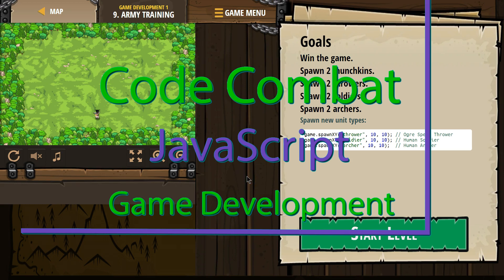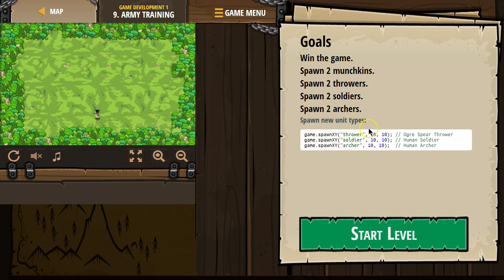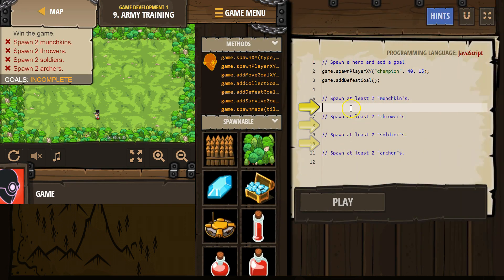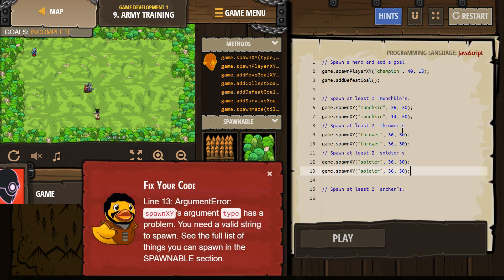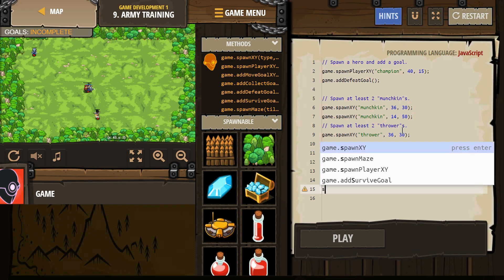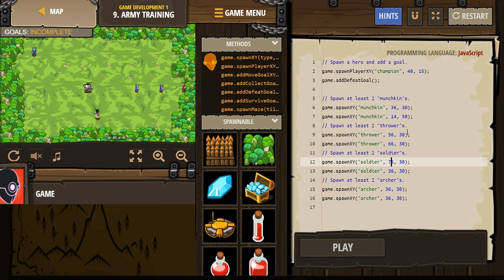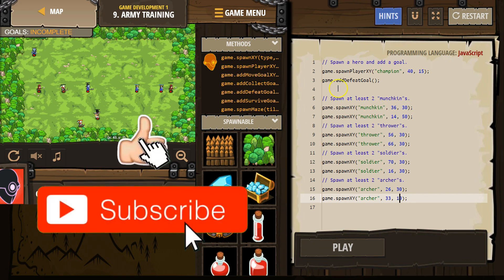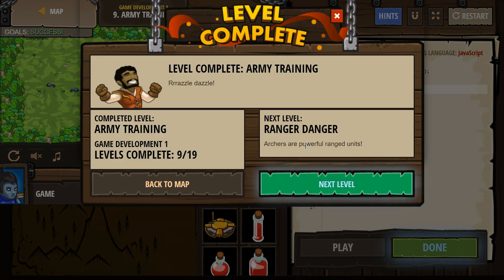CodeCombat Army Training Level 9 Game Development Tutorial with Answers in JavaScript